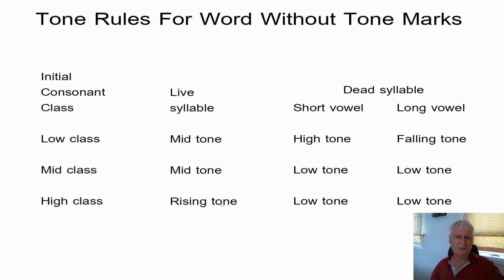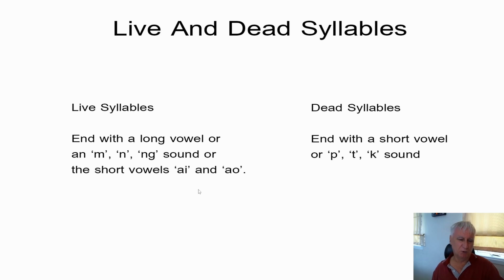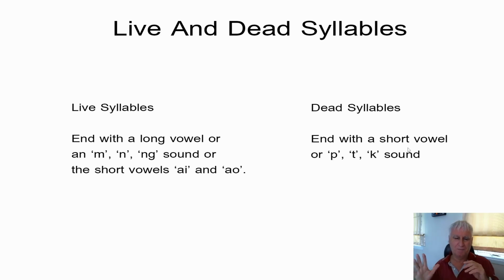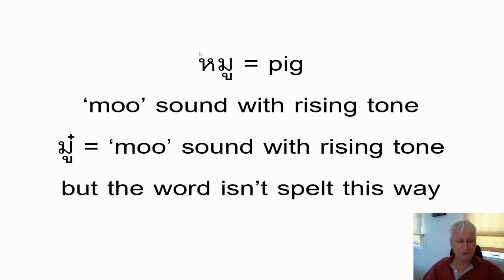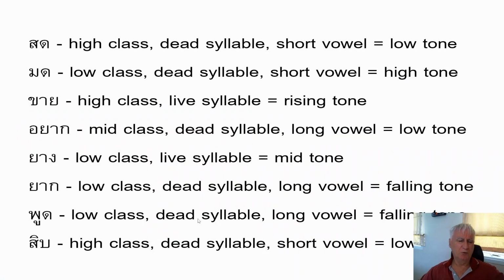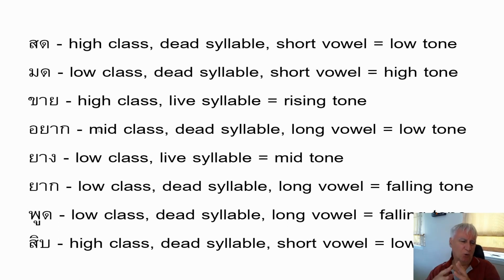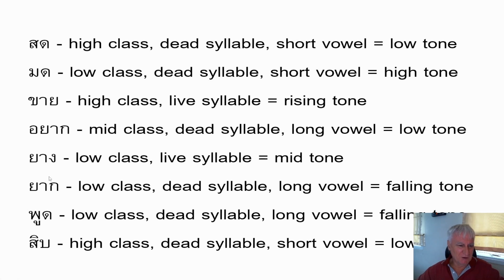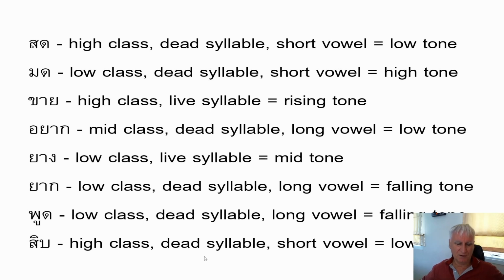Learn To Read Thai | Back To Basics 14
*Video Description*

This tutorial will show you how to determine the tone of Thai words that don't use tone marks from the original spelling.

Consonants: ห น ล ด ก
Vowels: อิ

Consonants: ป ด
Vowels: อิ เอิ

Consonants: บ ป ม น ด ผ ฝ พ ฟ
Vowels: อี

Consonants: ฟ น จ ข ค ฆ ฃ ฅ ซ ส ศ ษ
Vowels: อั อะ

Consonants: ห ม ร
Vowels: อา

Consonants: ป ก ส ม ย ห บ ร
Vowels: อุ อู อุย

Consonants: ท ถ ธ ฐ ฒ ฑ
Vowels: Various

Consonants: ร
Vowels: Various

Consonants: Various
Vowels: อึ อื

Consonants: Various
Vowels: ไอ ใอ

Consonant Clusters And Classes

Consonants: Various
Vowels: เอ แอ

Tone rules for words with tone marks

Tone rules for words without tone marks

Thai numerals

Consonants: ว
Vowels: อำ อาว เอา

Vowels: โอ

Tone rules for words with tone marks - practising in the real world

Tone rules for words without tone marks - practising in the real world